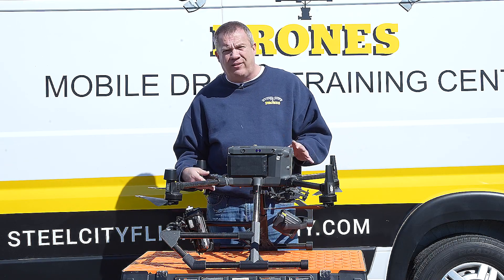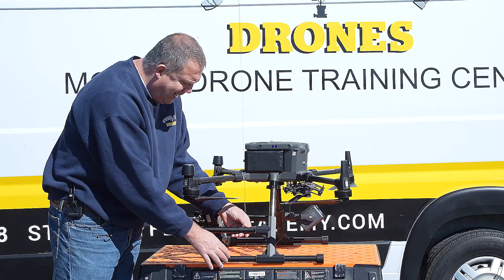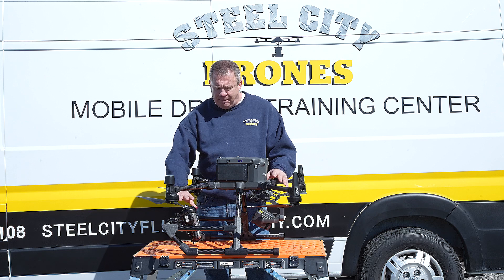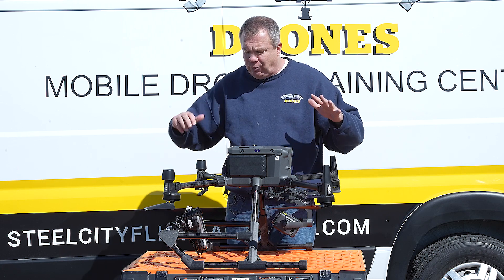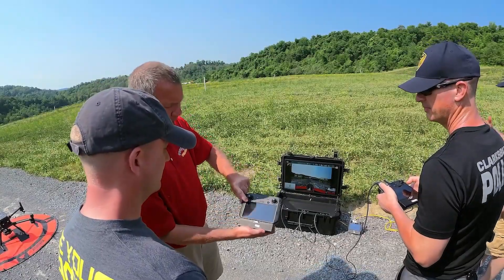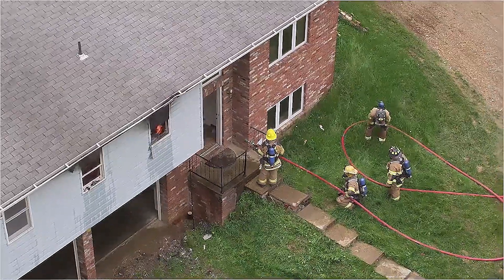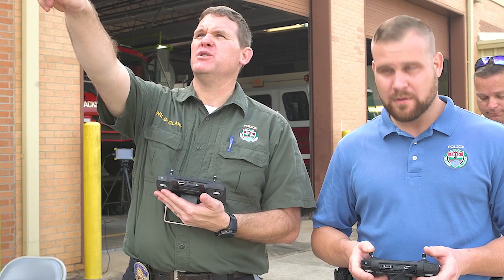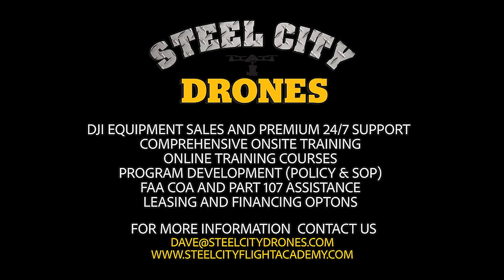Custom DJI M300 Gas Detection Meter Mounting Brackets